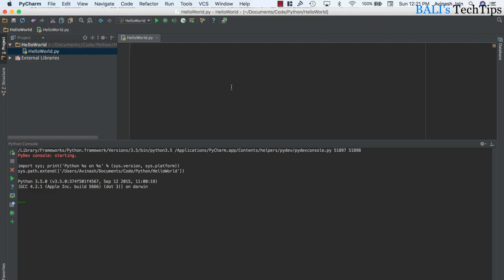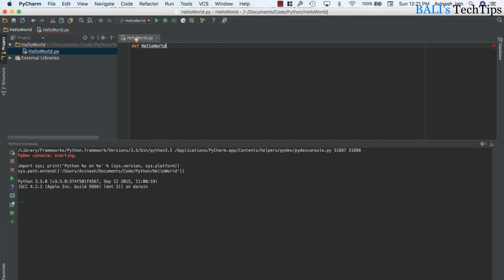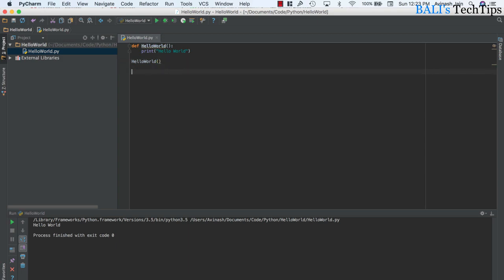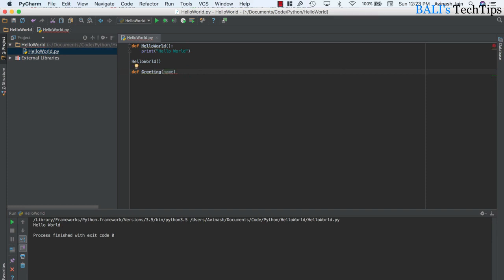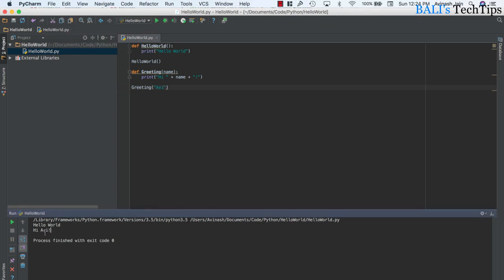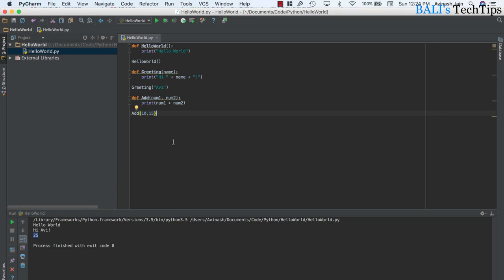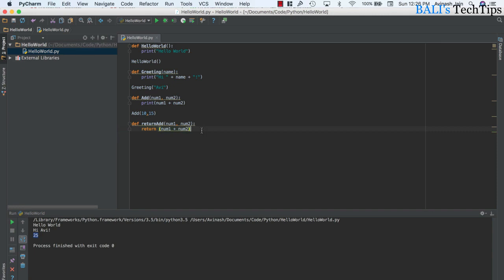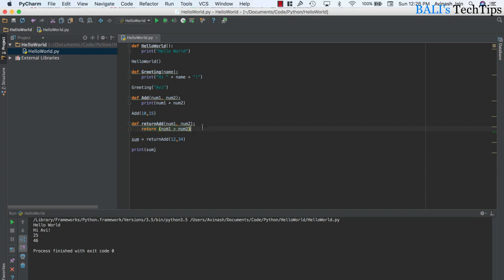Python Tutorial For Beginners 12 - Functions | BTT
Tutorial: Functions in Python

Tutorial description:
In this tutorial we'll learn about functions, how to define and create them, and how to pass in parameters and return values from functions.So enjoy the tutorial.

ADDITIONAL INFORMATION

GENERAL INFORMATION